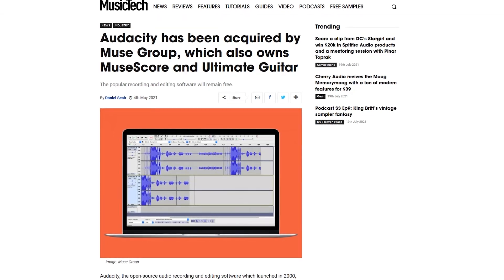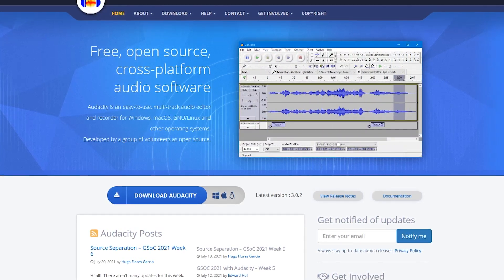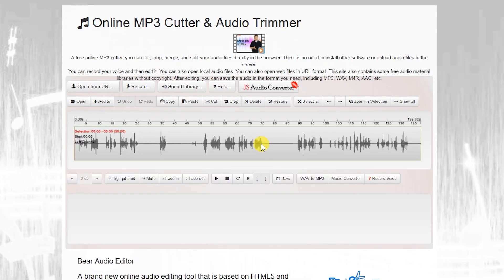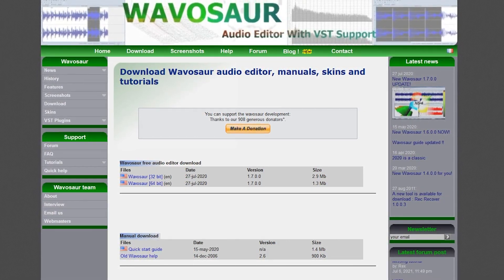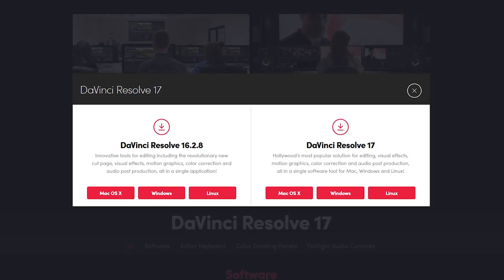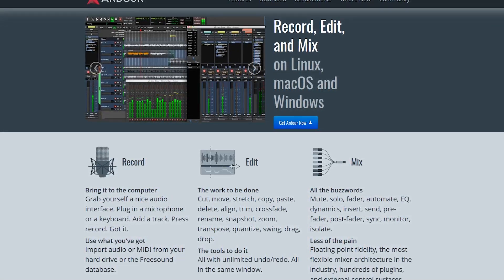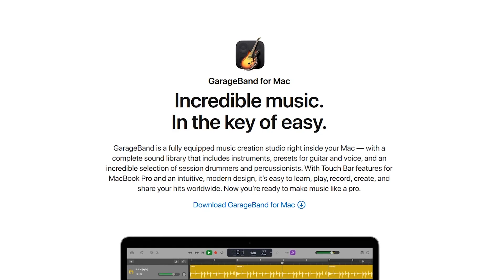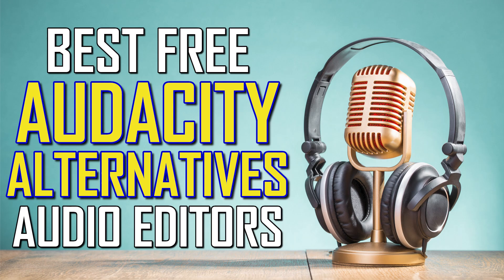Top 5 Best Free Audacity Alternatives (Audio Editors)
Earlier this year the popular audio editor Audacity was acquired by Muse Group. Since then they’ve been criticized for making changes to their privacy policy which includes invasive data collection practices occasionally being required to share your personal data with their main office in Russia and external counsel in the US. So if you’re concerned with the recent changes with many now claiming it’s spyware, I’ll countdown the Top 5 Audacity alternatives you can use for free.

0:00 Intro
0:32 Don’t Update Audacity
0:57 Online Audio Editor
1:53 Great for Older Computers
2:35 Video Editor with Excellent Audio Tools
3:22 Dark Themed Fork of Audacity
3:58 Honorable Mentions
5:03 Easy, Powerful and Fast